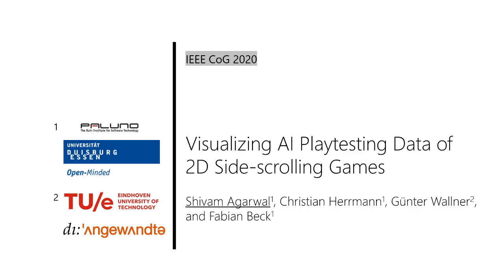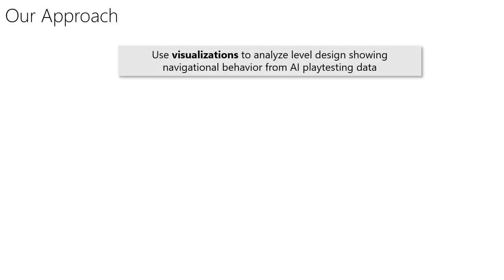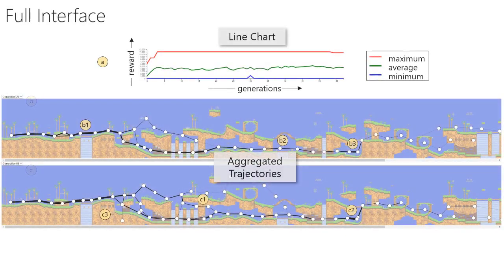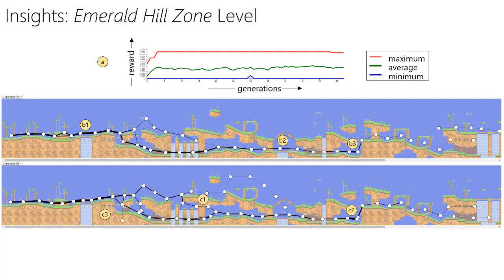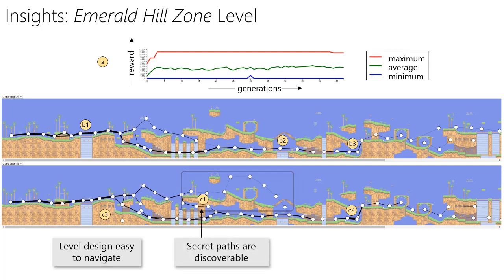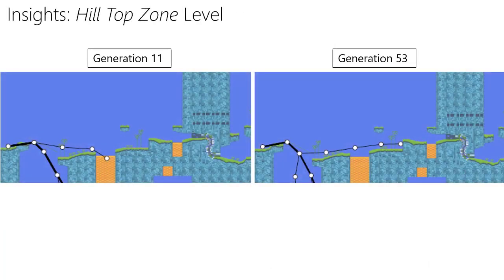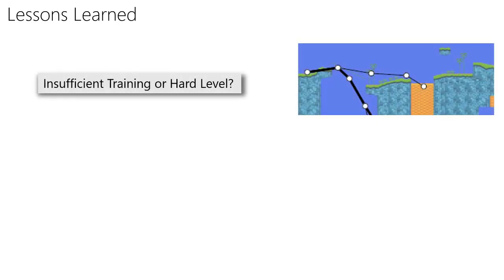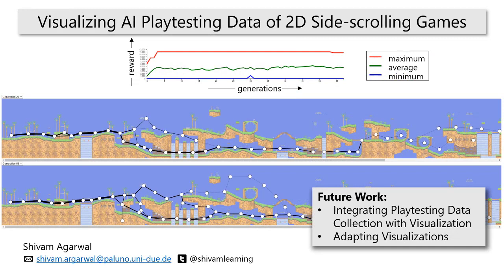Visualizing AI Playtesting Data - IEEE Conference on Games (CoG) presented by Shivam Agarwal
Presented paper: Shivam Agarwal; Christian Herrmann, Günter Wallner, and Fabian Beck: Visualizing AI Playtesting Data of 2D Side-scrolling Games. In: Proceedings of IEEE Conference on Games (CoG), 2020.

Abstract: Human playtesting is a useful step in the game development process, but involves high economic costs and is time-consuming. While playtesting through artificial intelligence is gaining attention, it is challenging to analyze the collected data. We address the challenge by proposing visualizations to derive insights about level design in 2D side-scrolling games. To focus on the navigation behavior in the level design, we study the trajectories of computer agents trained using artificial intelligence. We demonstrate the effectiveness of our approach by implementing a web-based prototype and presenting the insights gained from the visualizations for the game Sonic the Hedgehog 2. We highlight lessons learned and directions to customize the approach for other analysis goals of playtesting.